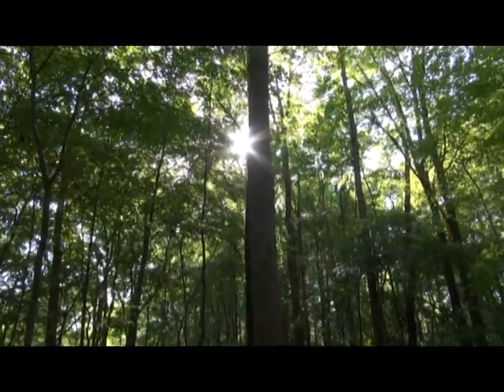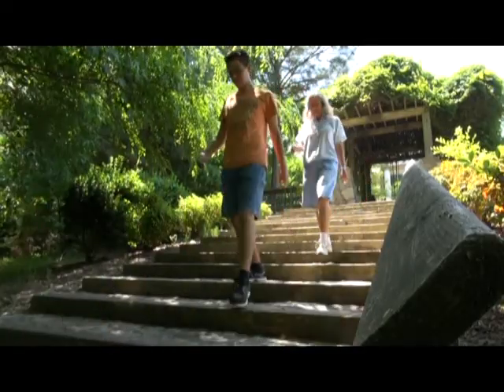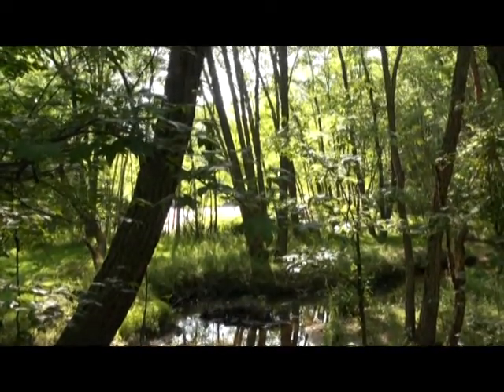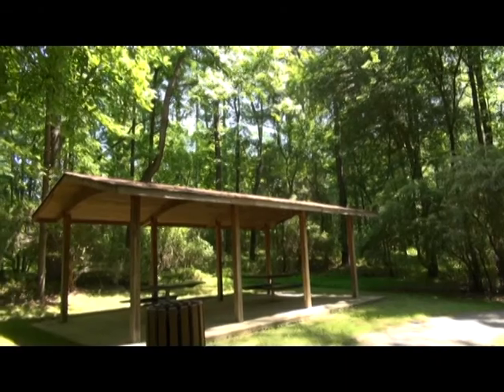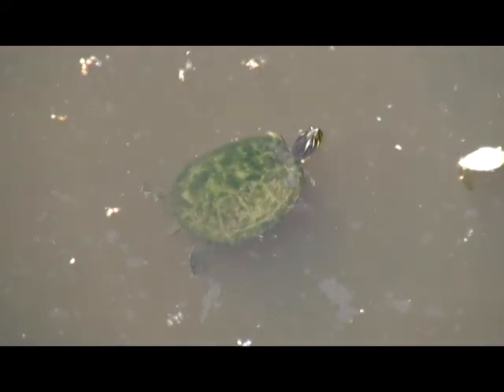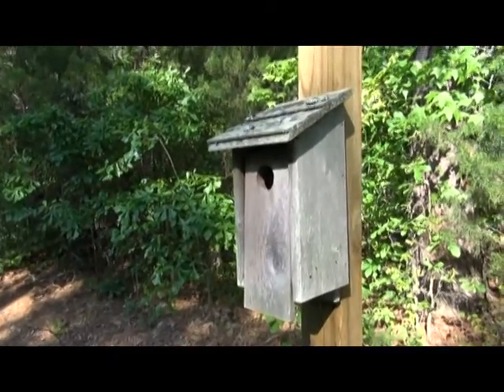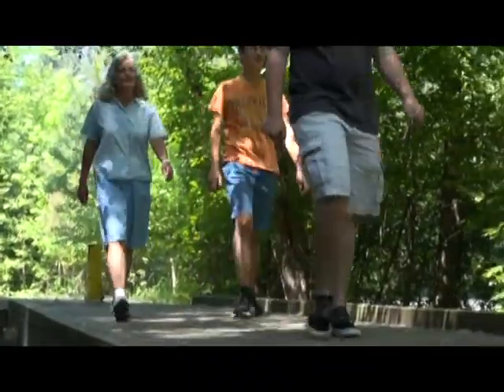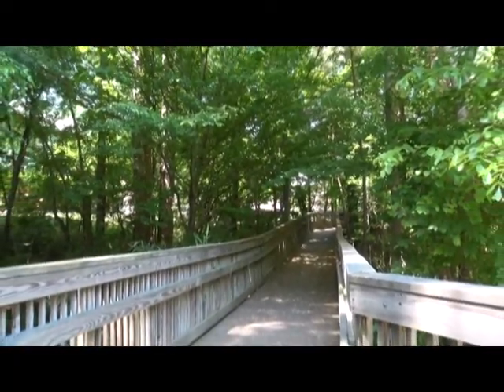Knightdale Environmental Park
Located behind the East Regional Library and Knightdale Town Hall.